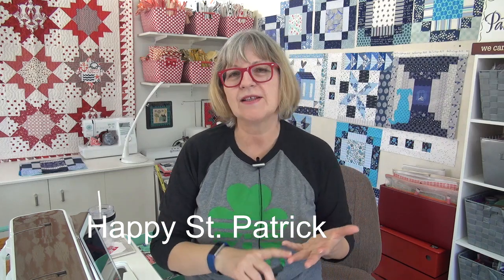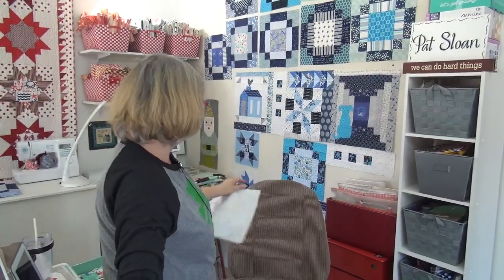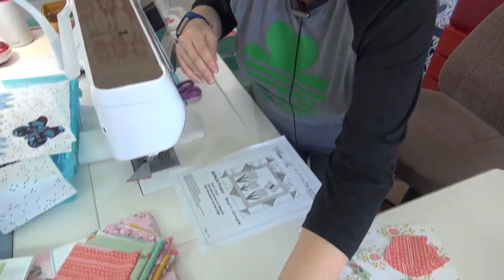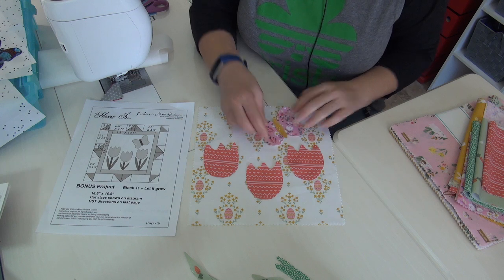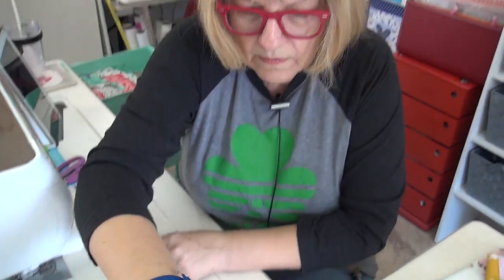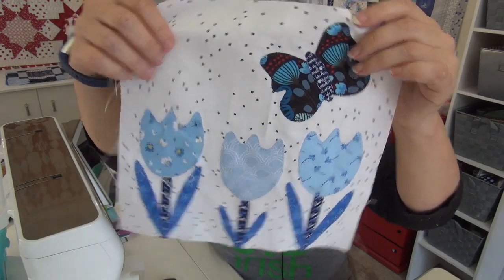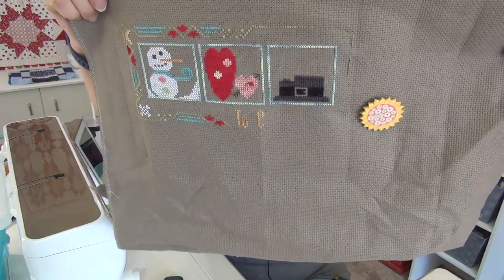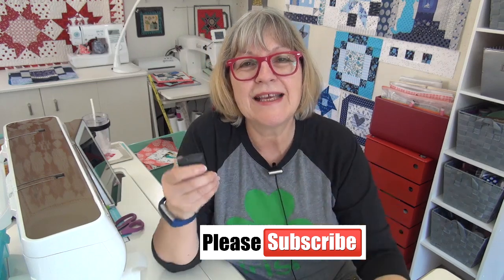would you like a peek into my living and dining room? Happy St. Patrick's day!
**My t-shirt